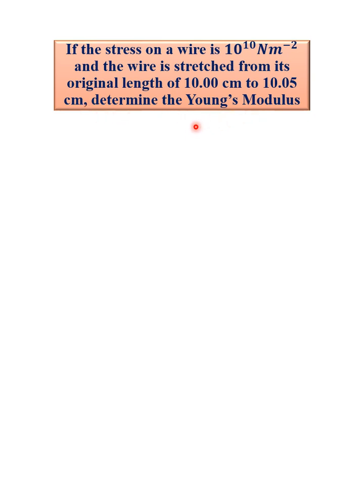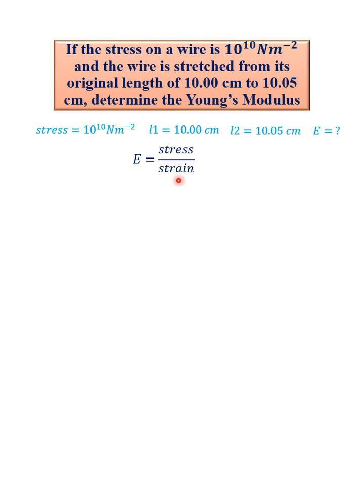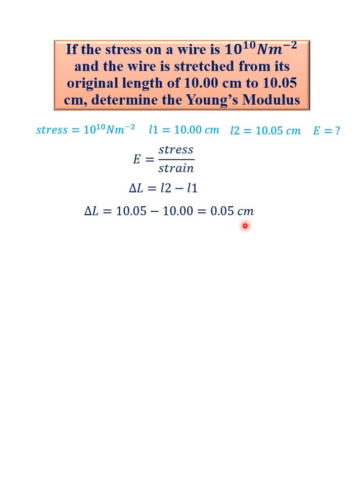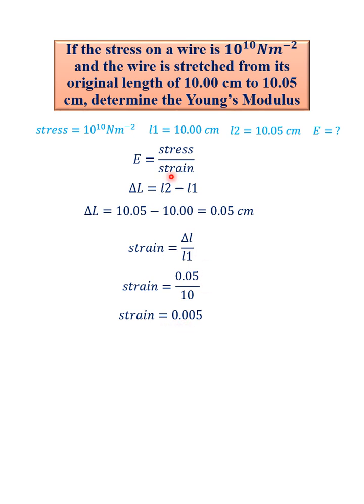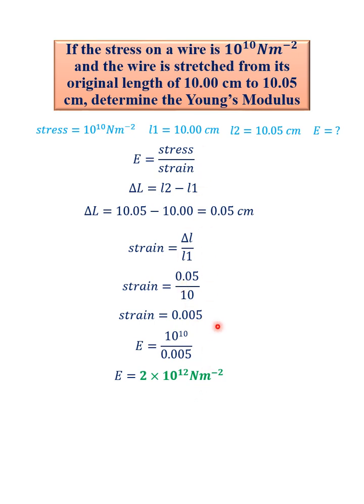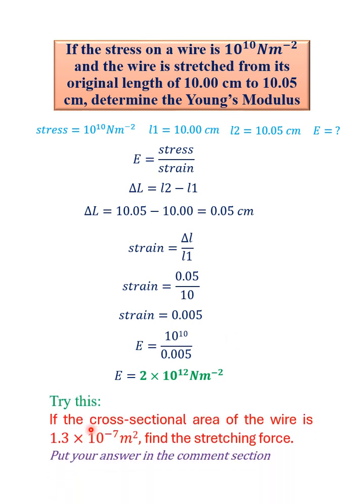Young Modulus of an Elastic material